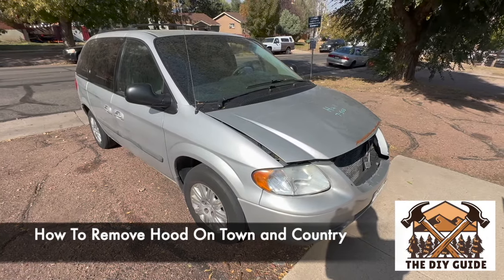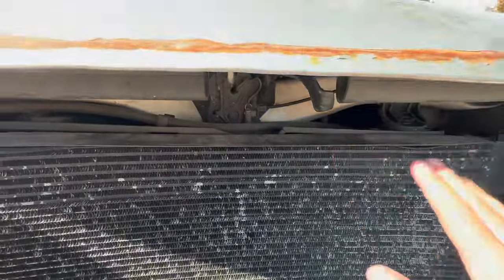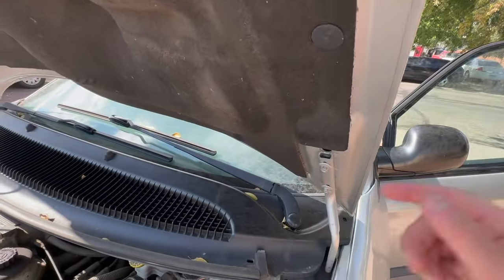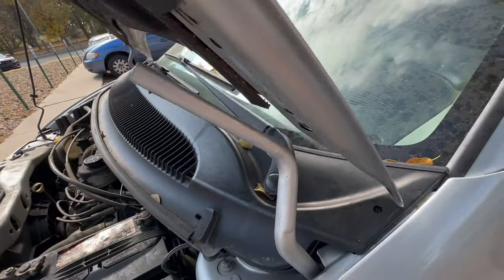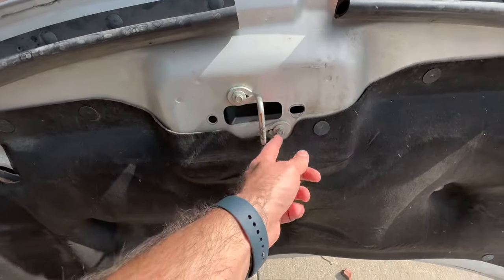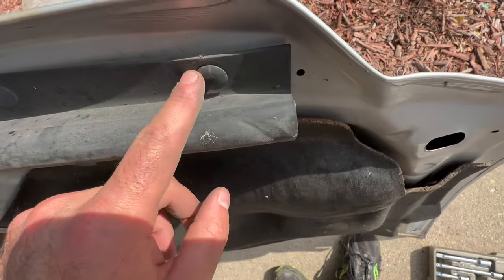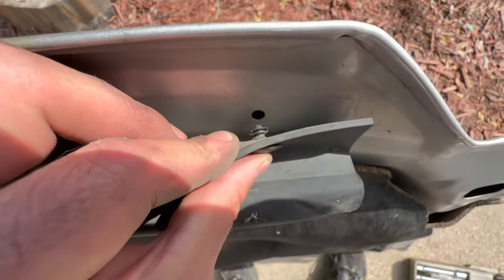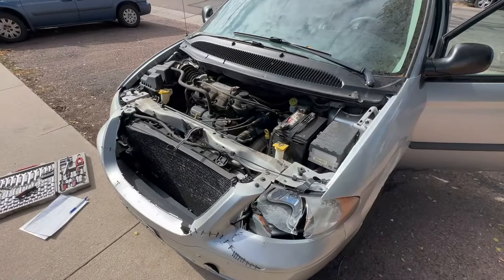How To Remove Hood On Town and Country / Grand Caravan | The DIY Guide | Ep 286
How to remove hood on van chrysler town and country or dodge grand caravan
How to remove hood on town and country or dodge grand caravan
How to take hood off of a 2007 town and country or dodge grand caravan
How to take the hood off of a van or dodge grand caravan
How to fully take the hood off of a chrysler town and country or dodge grand caravan
DIY remove hood on van
DIY remove hood on town and country
DIY take hood off of a 2007 town and country
DIY take the hood off of a van
DIY fully take the hood off of a chrysler town and country
Do it yourself remove hood on van
Do it yourself remove hood on town and country
Do it yourself take hood off of a 2007 town and country
Do it yourself take the hood off of a van
Do it yourself fully take the hood off of a chrysler town and country